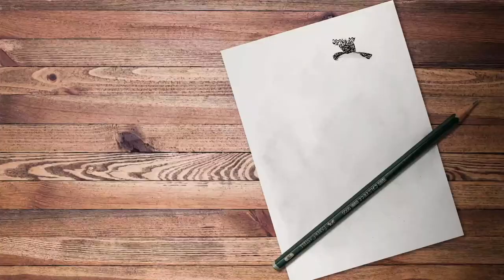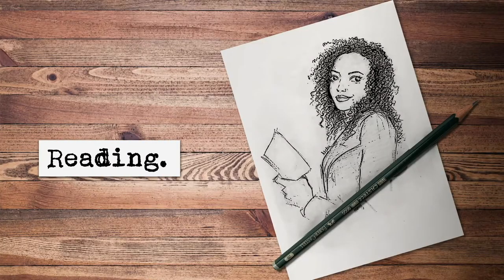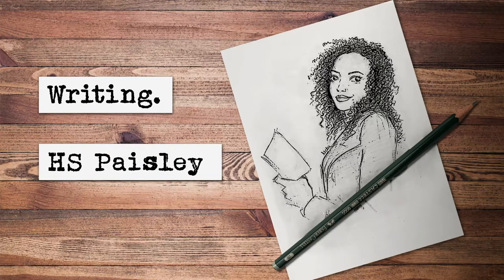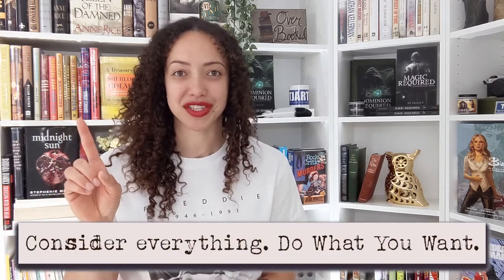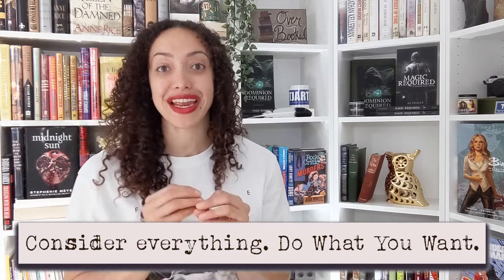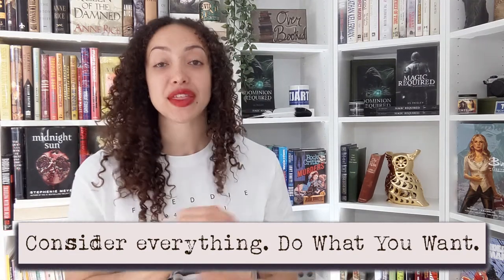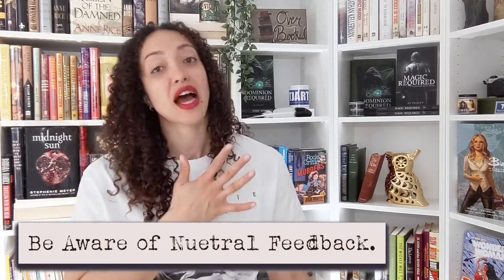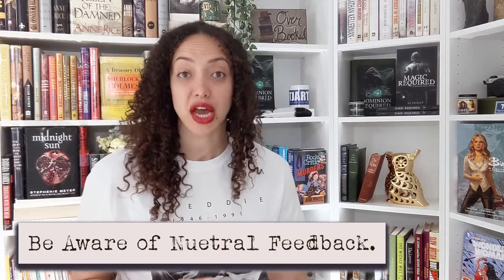HOW BETA READERS IMPROVE YOUR WRITING | My process, what I learned & how it made be a better writer.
Improve your writing with beta readers? Most people will just use betas to improve their story, but these are somethings I learned that improved my story, my writing, and me as a writer.

00:00 Intro
00:28 My Process
01:31 FIVE THINGS I LEARNED
05:40 Outro

I like post cards!
Ottawa, ON, K2A 4E4
Canada

YOU CAN GET IN TOUCH WITH ME ON--

Special thanks to the ever elusive Erik Faucon and GMT for creating my theme song.

May the force be with you. Live long and prosper. I'll be back.